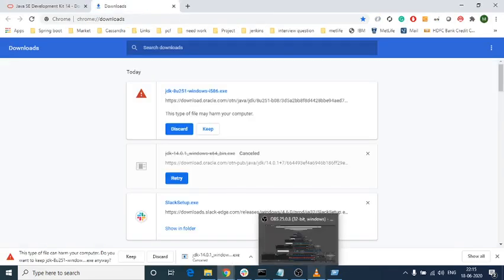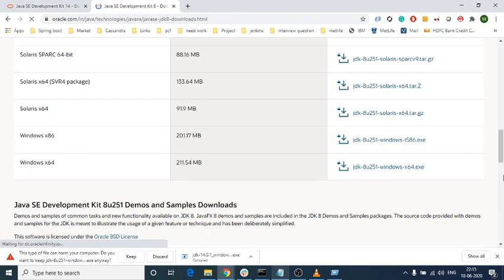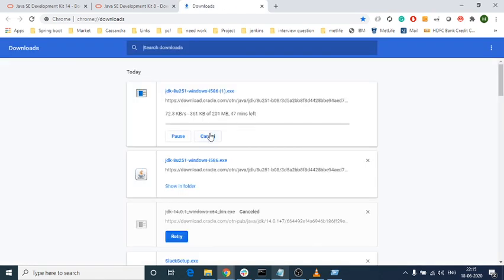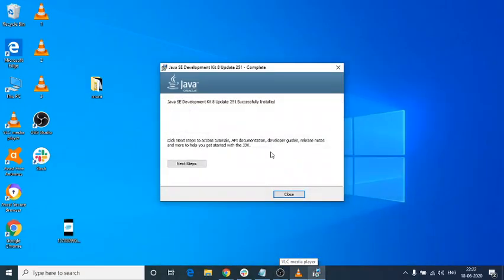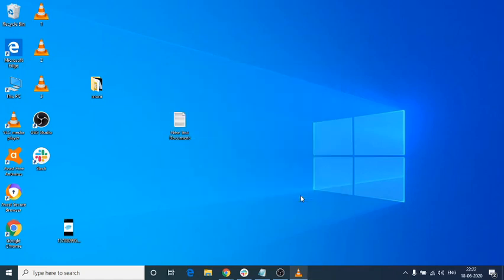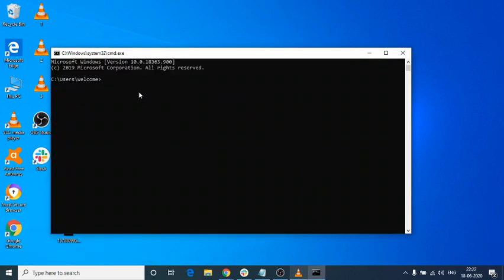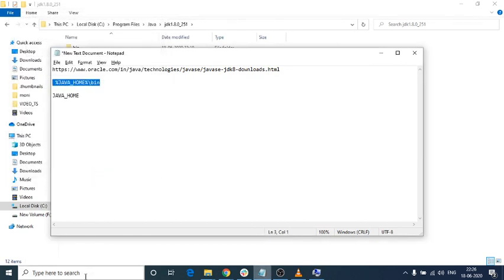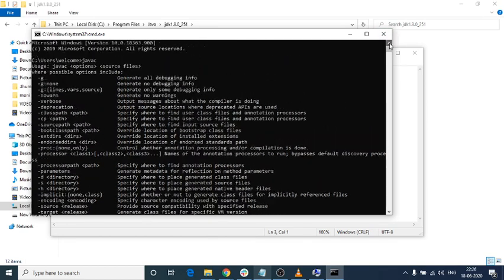Java JDK 8 Download and Install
Java JDK 8 Download and Install  with complete guide